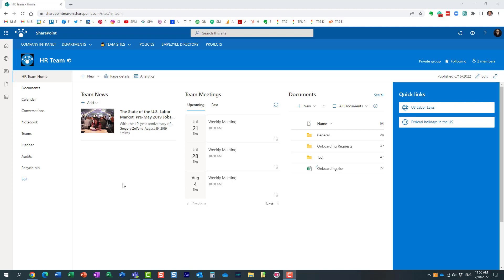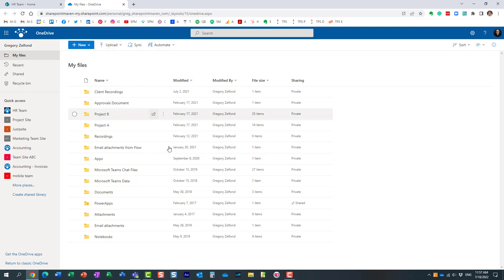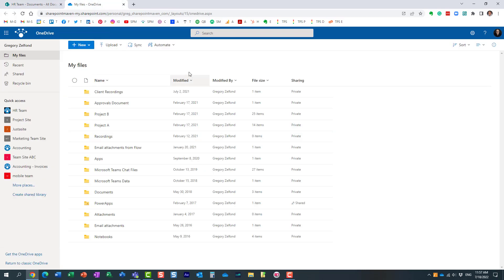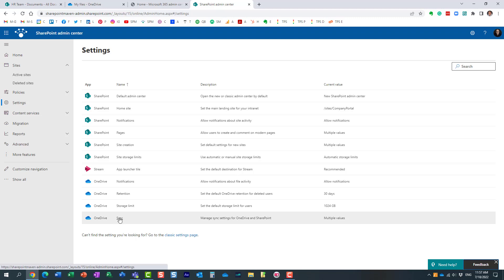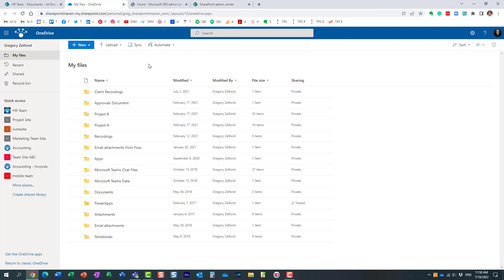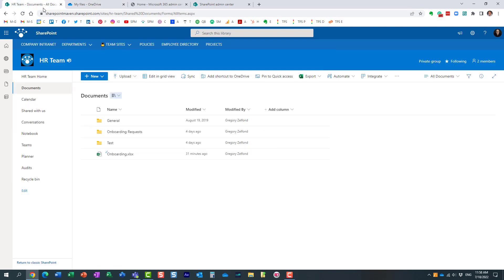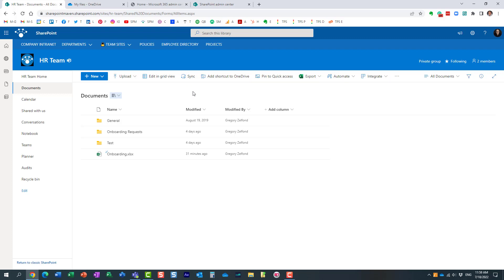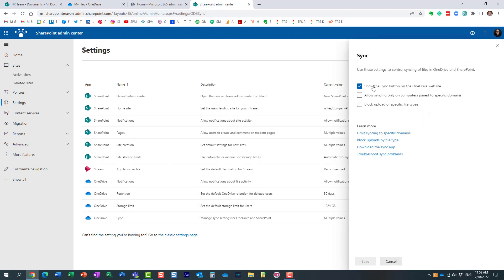How to hide the Sync button on a OneDrive Web site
I also explain this concept in greater detail in this article